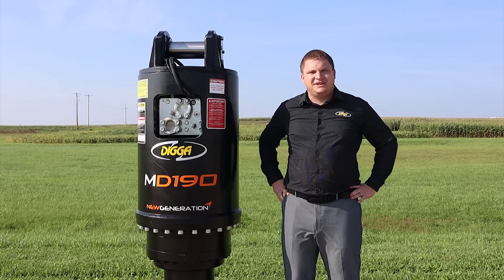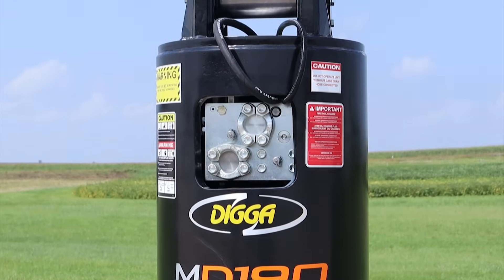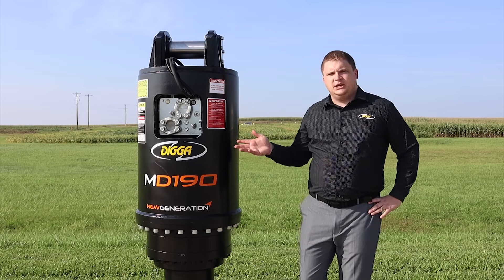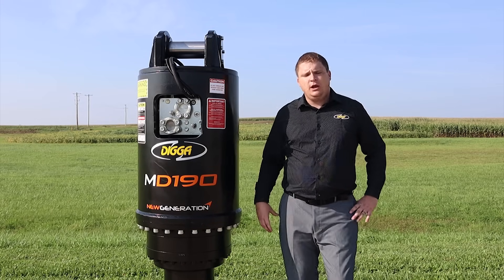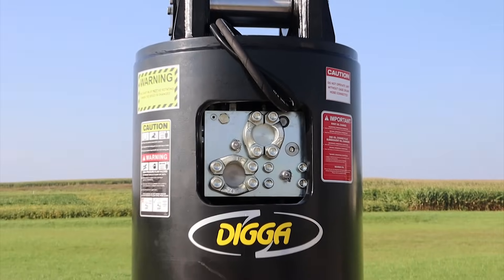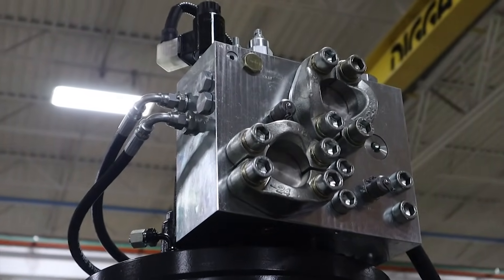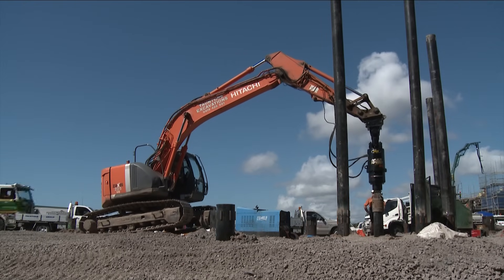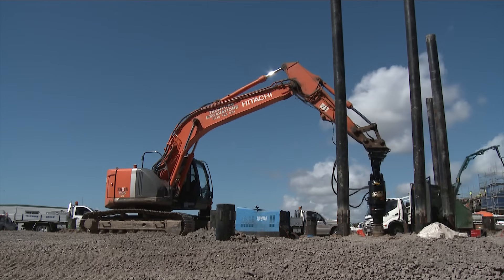Digga MD190 Drive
Digga design and manufacture the most advanced screw anchor/foundation drives in the world.
Beau Ellingson from Digga North America gives a quick insight to a recently manufactured MD190 drive.

If you’re a serious screw pile installer, make sure you head over to view our entire anchor drive range up to 375,000 ft/lbs.